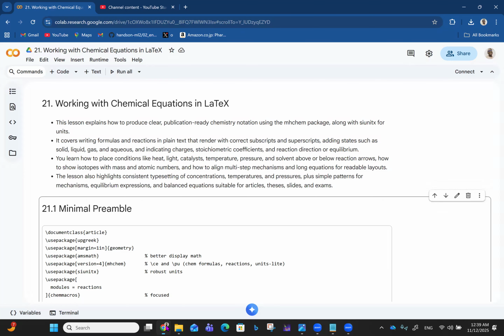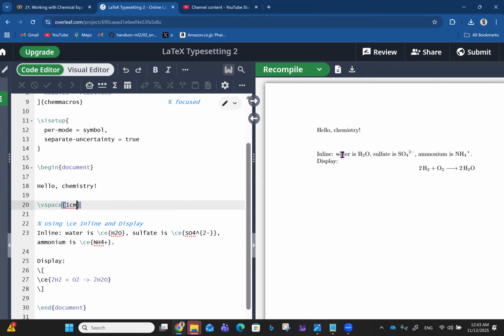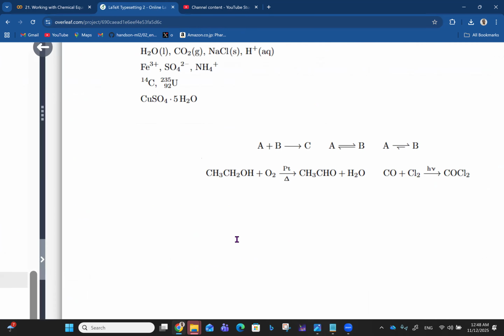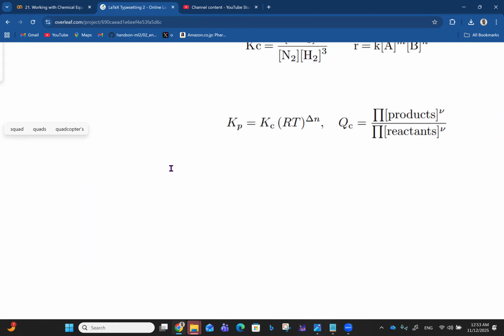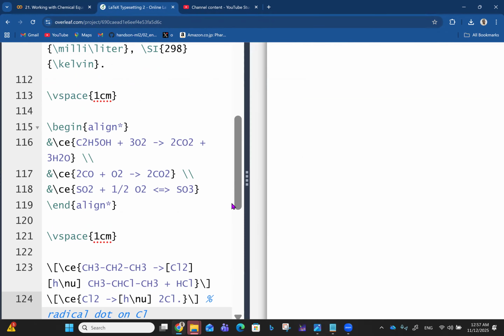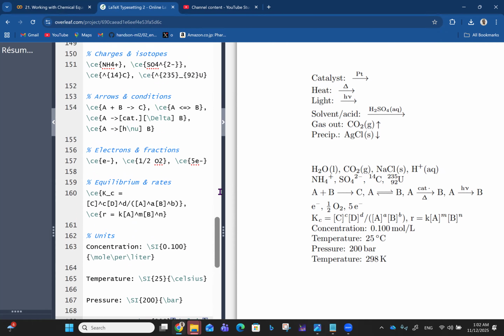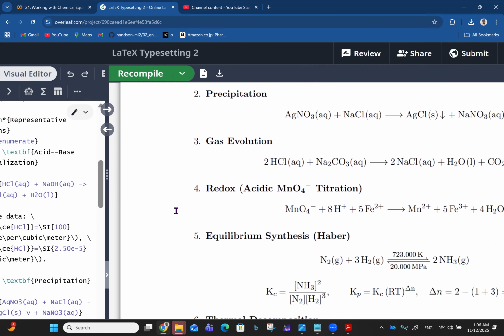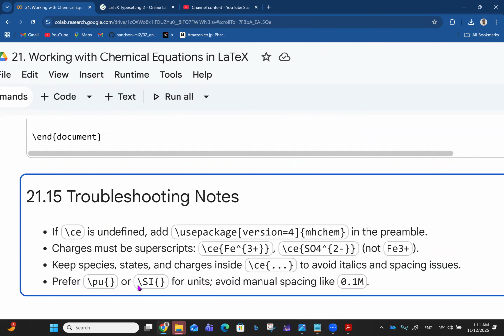21. Working with Chemical Equations in LaTeX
Here’s a fast, practical guide to crafting clean chemical equations in LaTeX using the mhchem and siunitx packages.

We cover the essentials you’ll actually use: writing species with states, formatting charges and isotopes, choosing the right reaction arrows, adding conditions like heat, light, catalysts, handling units consistently, aligning multi-step reactions, and common troubleshooting tips.

Perfect for students, educators, and researchers who want professional typesetting without the fuss, plus a compact mini-project handout you can compile and share with your class or team.